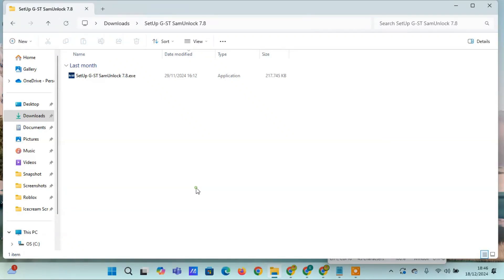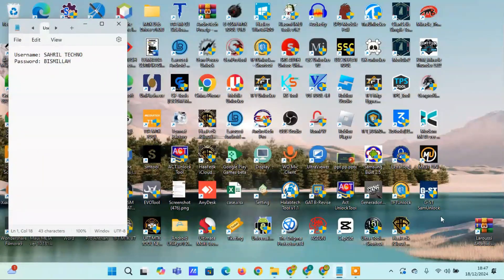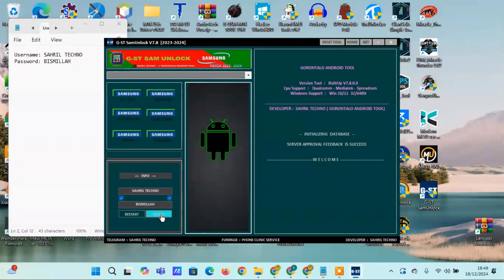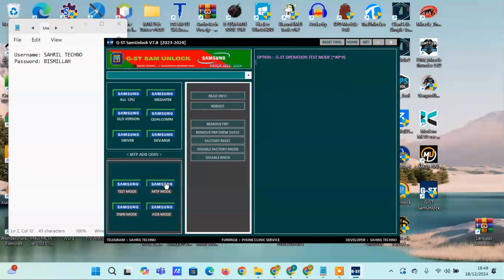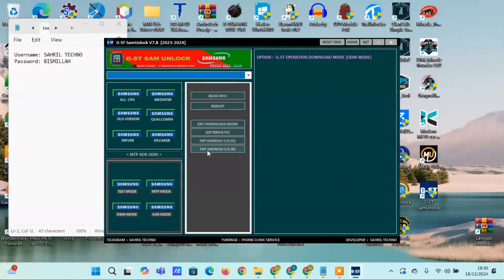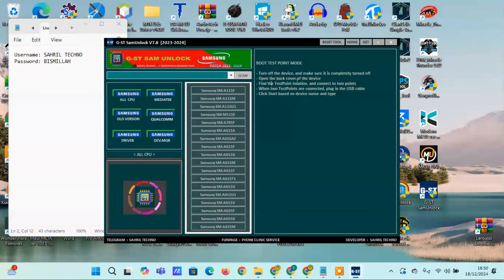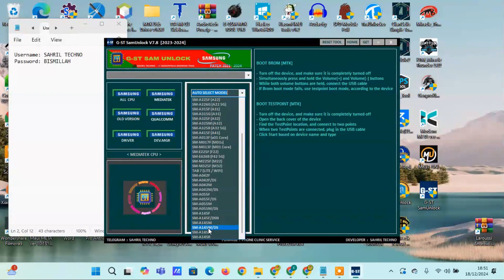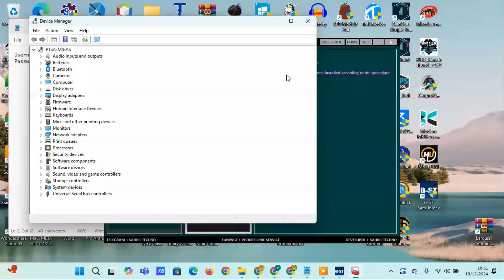G-ST Samunlock V7.8: The Best Free Tool for Removing FRP and Resetting Samsung Devices!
Looking to fix issues on your Samsung device quickly and easily? G-ST Samunlock V7.8 is the ultimate solution! With features like FRP removal, factory reset, and support for various Samsung chipsets, this tool is perfect for both technicians and general users. In this video, we’ll guide you on how to use G-ST Samunlock V7.8 to solve your Samsung device problems effortlessly. Don’t miss this essential info!